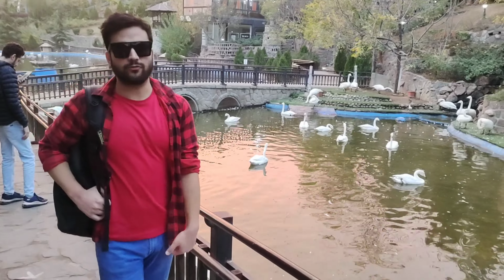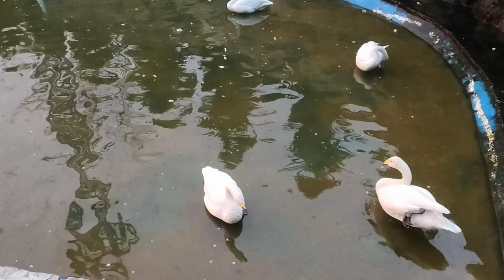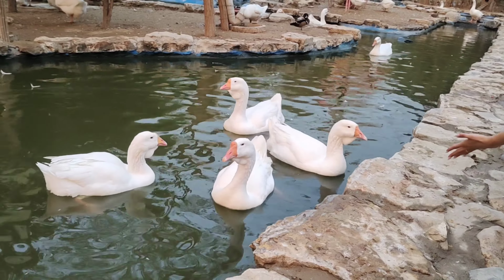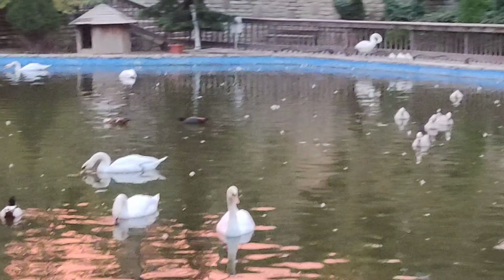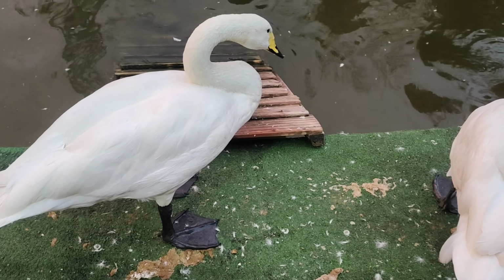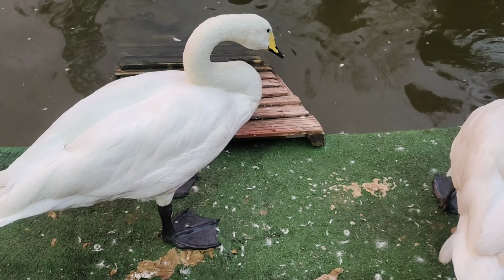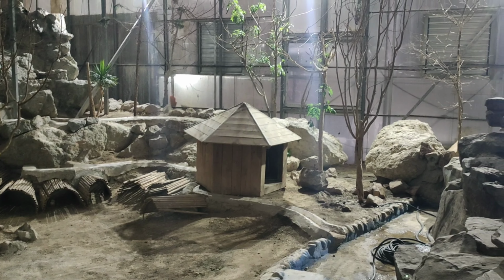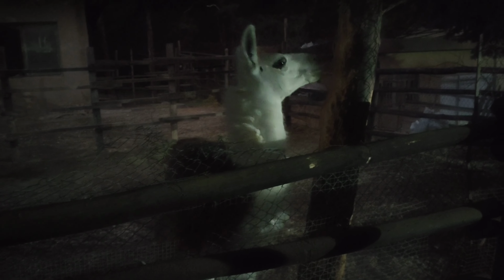Castle of Birds tehran_iran tourism باغ پرندگان تهران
TEHRAN Bird's Garden is located in the south east of Tehran on Kohistan Street (Qasimabad) leading to Esteghlal Boulevard and inside the eastern part of the Loizan Forest . This garden is designed in 2 phases, the first phase is named "Dashtcher" and contains birds that are kept in cages or cannot fly. The second phase, which has an area of 6.2 hectares and is built in the northern area, is called "Abcher". "Aperture" is for birds that can fly, the shell and net designed for this part prevent birds from leaving this space. The construction of this garden lasted 3 years.
باغ پرندگان تهران

Tourism
Garden
tourism in Iran
explore iran
explore world
bird's